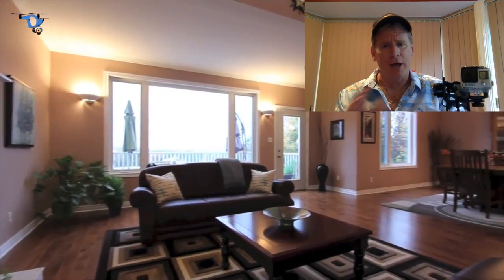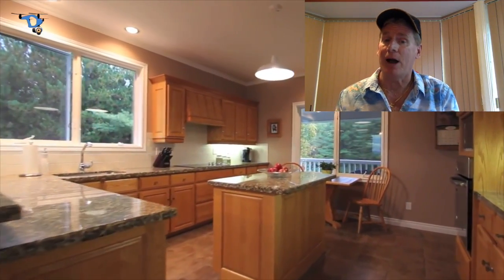Aerial real estate photography - Taking it inside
Aerial photography for property shoots is imperative, but to best sell a property a buyer also needs to see what is inside.  Together, the outside aerial images together with the inside floating room to room footage is sure to aid in the sale of a property.